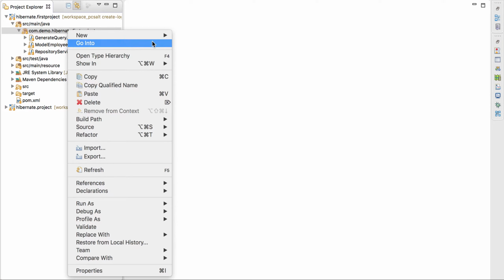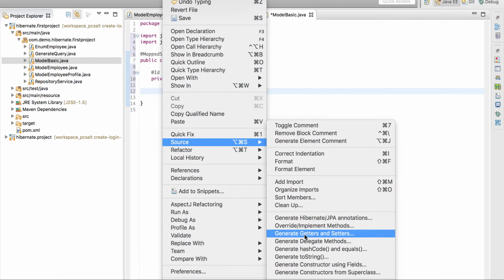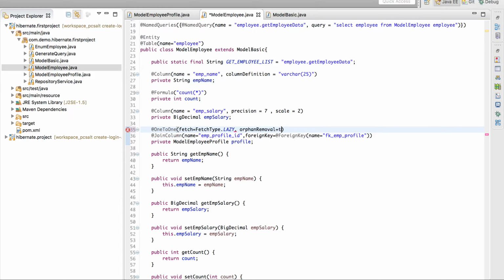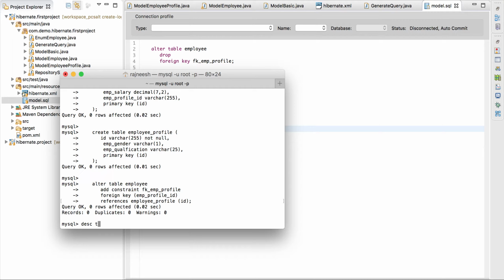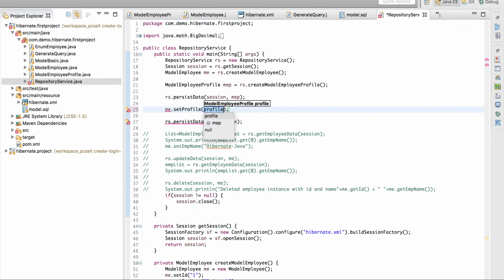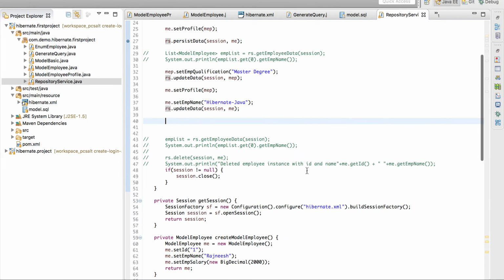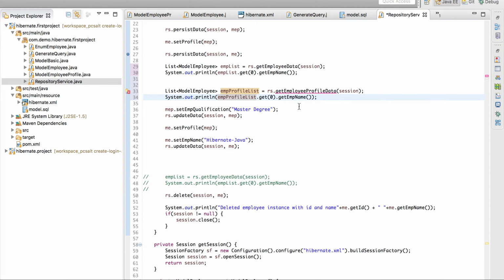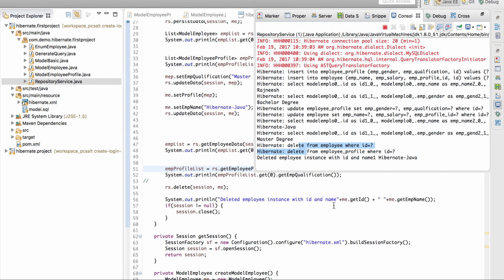Hibernate - One To One Unidirectional Mapping using Annotation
This video demonstrate you how to map two different model objects. This will create a one to one unidirectional mapping between these two model objects.